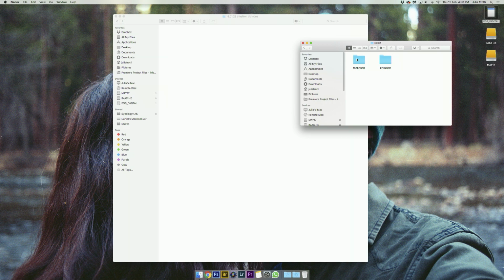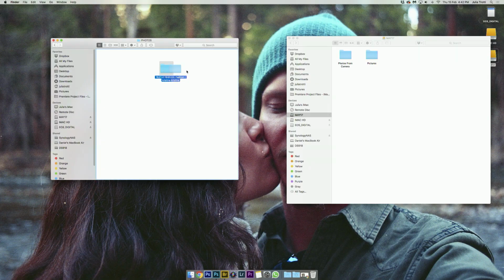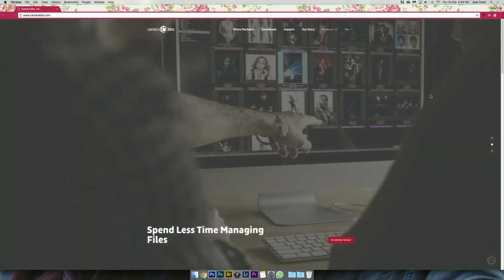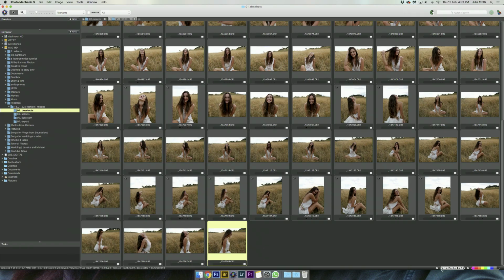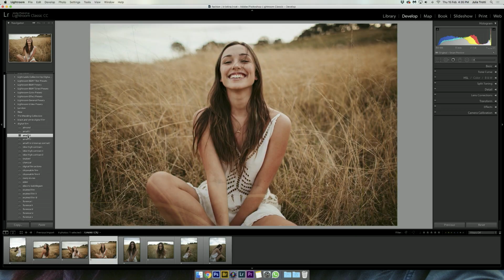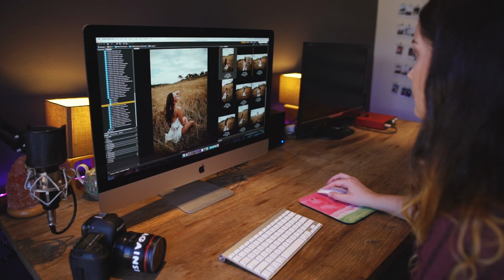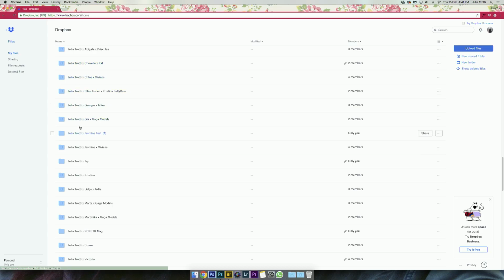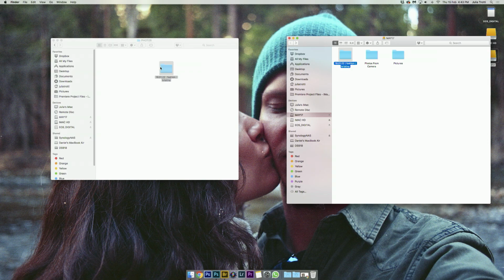My Post Photoshoot Workflow! Organise Files, Editing & Photo Backups!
Hey guys! I wanted to take your through my photography workflow - so everything that happens AFTER a photoshoot. I go through how I organise my files, how I backup my photos and take you through each photo editing program I use including Photo Mechanic, Adobe Lightroom, Adobe Bridge and Photoshop.

Sony RX100iv
Sony a7s mkii + Sigma 24mm f1.4